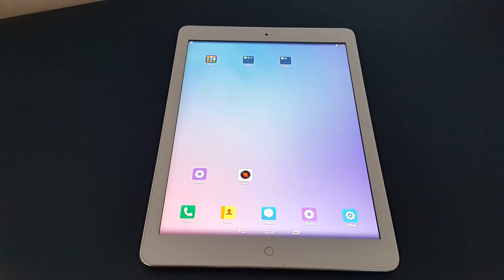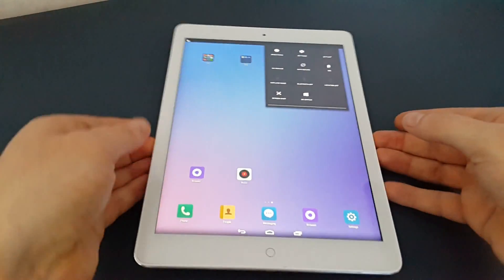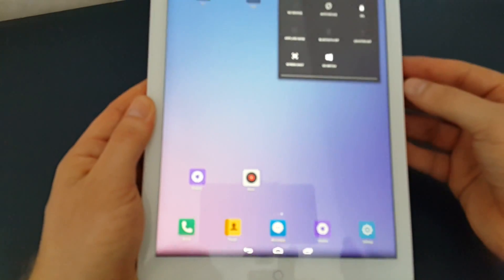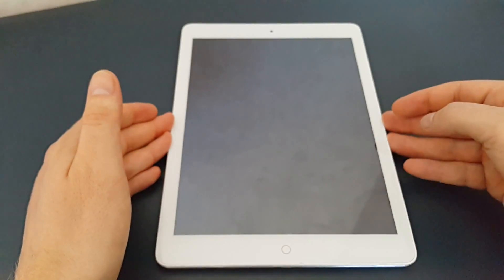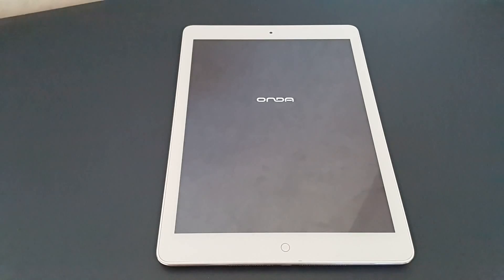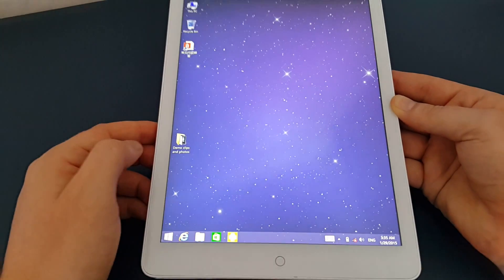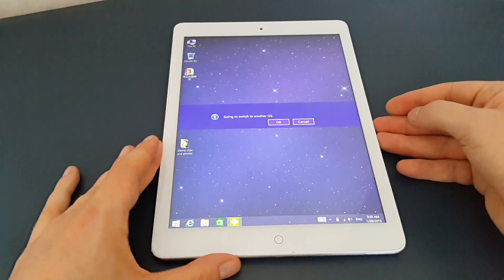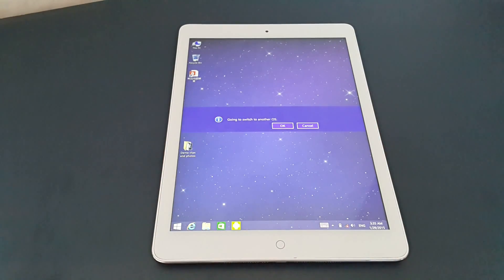Onda V919 Air 3G Dual Boot Android switch to Windows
Switching from Android to Windows on the Onda V919 Air 3G Dual Boot. Not cuts, recorded as is use coupon V919DUAL for $10 off